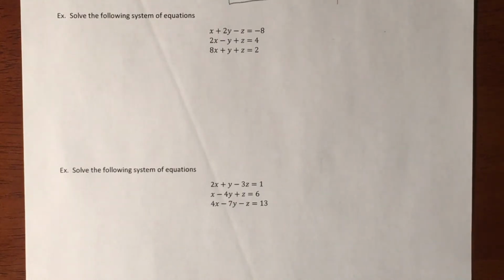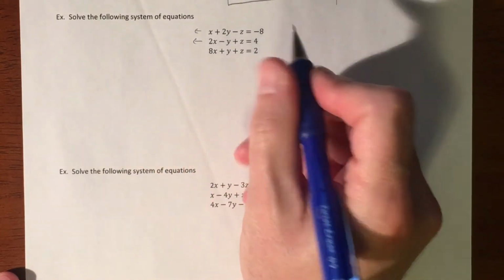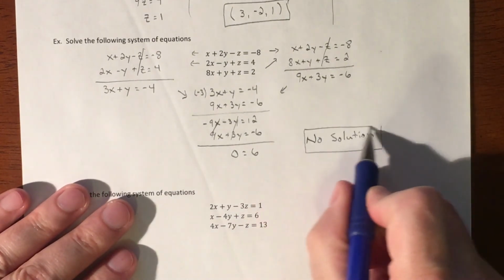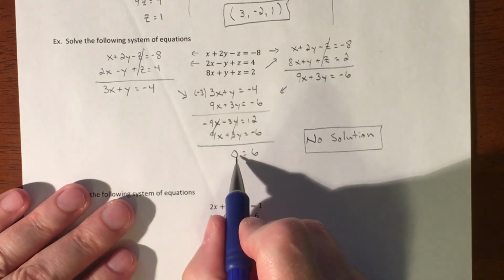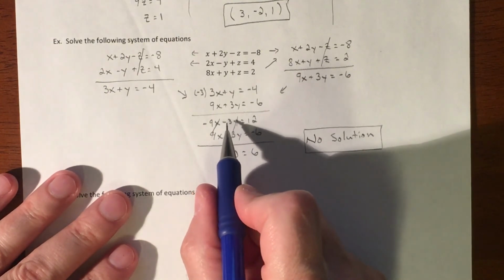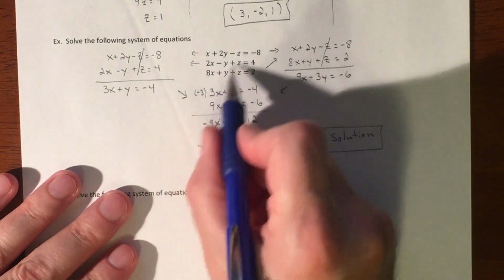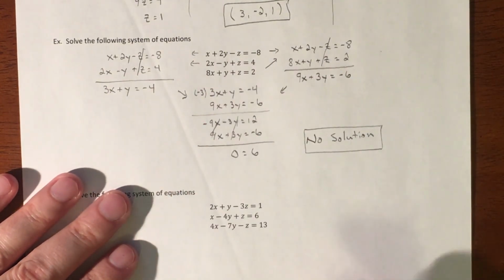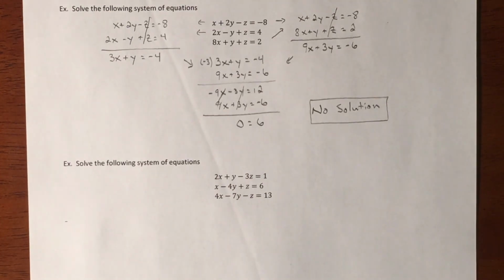Solving Systems of Equations in Three Variables - Example 2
Solving systems of equations in three variables.